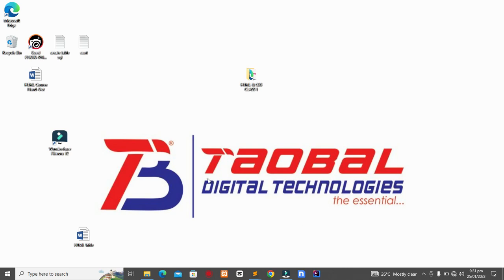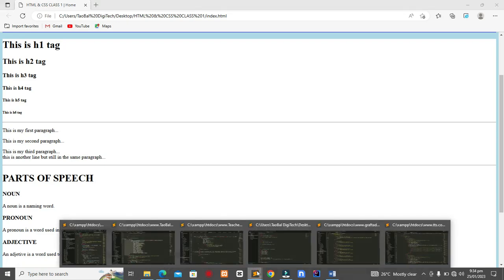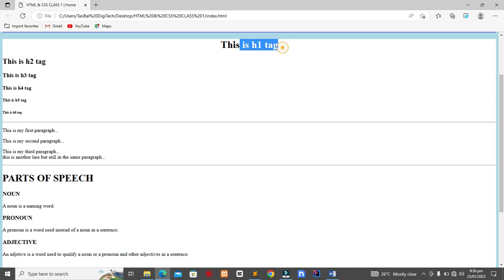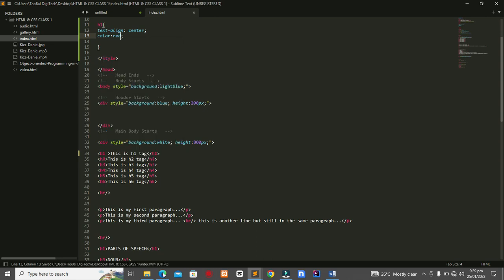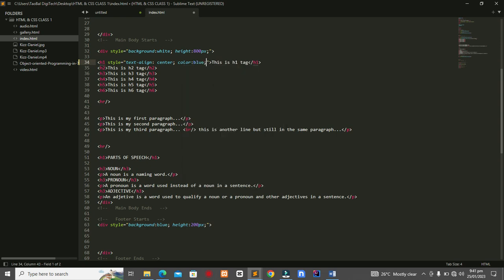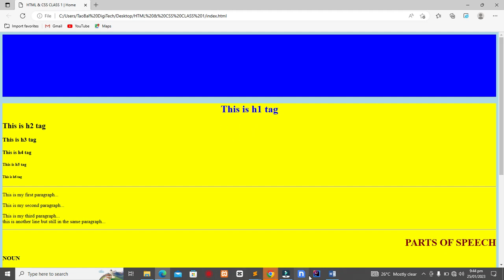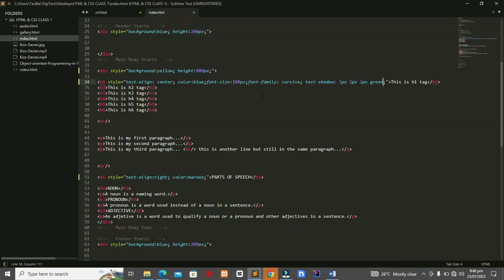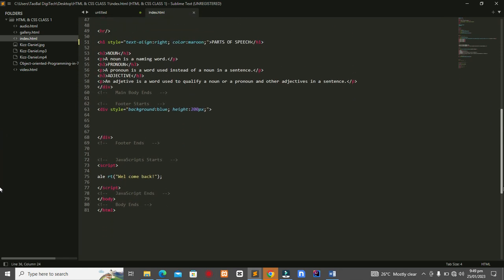Module 5 Cascading Style Sheet CSS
MODUL 5 – STYLE SHEET - CSS
Inline CSS